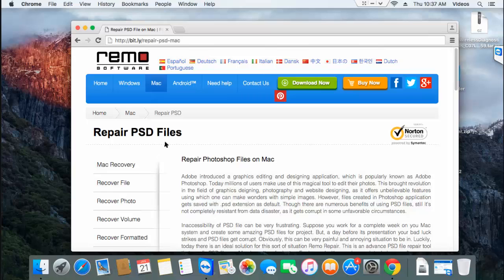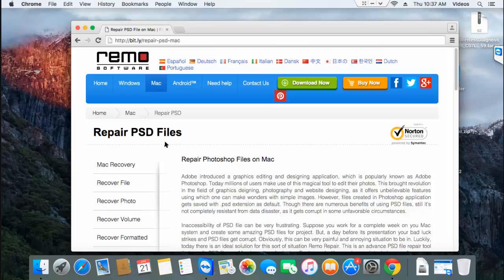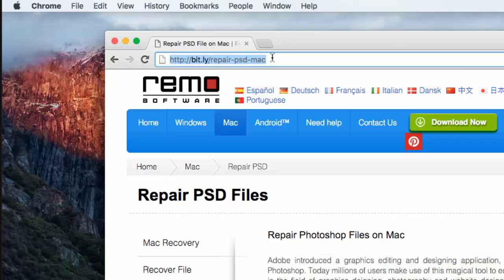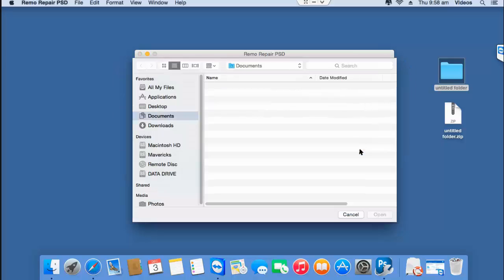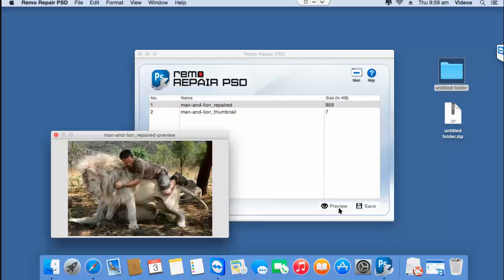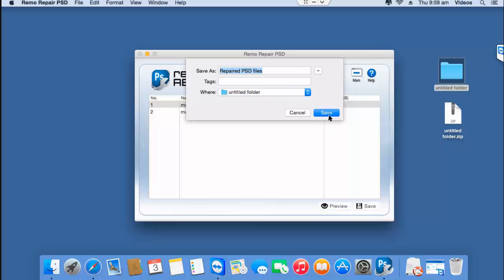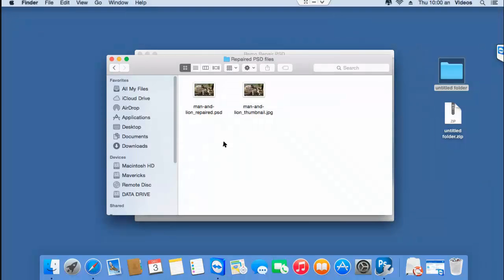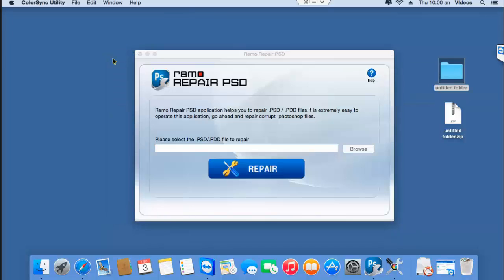How to Repair PSD File on computer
How to Repair PSD File

Want to repair PSD file on your computer? Then get the PSD repair tool from the link given above and repair PSD file on your computer.

This tool is one of the most advised and the safest PSD tool to fix or repair PSD file on computer. You can repair Photoshop files of all sizes and PSD files edited on all Photoshop versions.

So, if you're looking to repair PSD files on your computer, then get the PSD repair tool from the above link today!